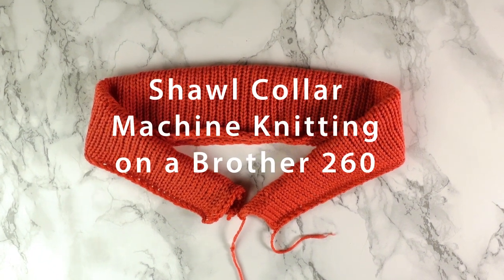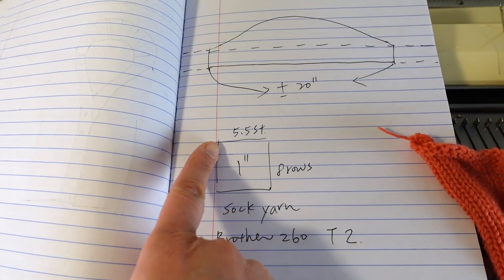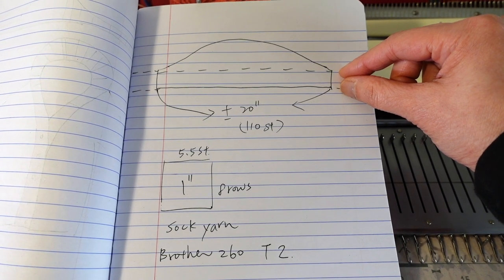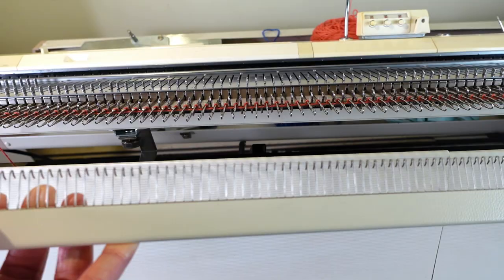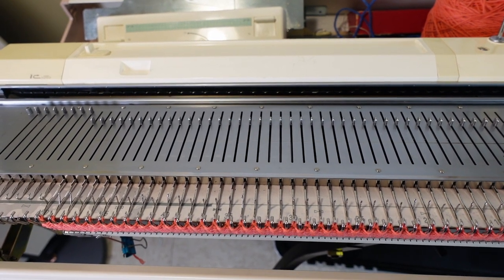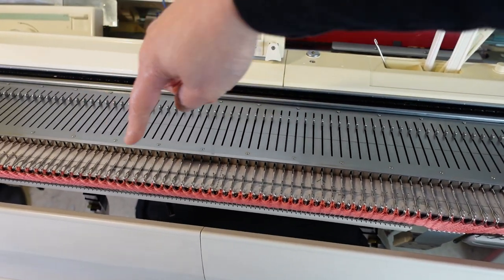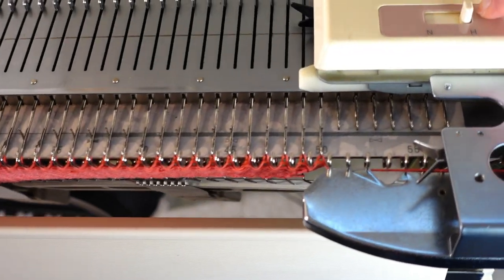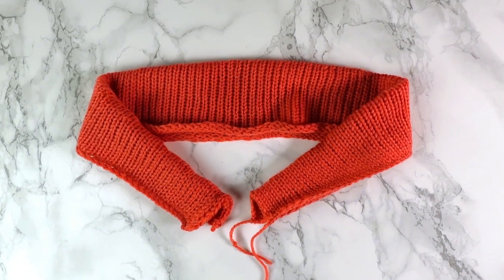How to machine knitting a shawl collar with short row on Brother 260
This video is about how to machine knit a double-layer shawl collar with the short row or partial knitting technique. The shawl collar has a higher band behind the neck and slopes down until the button band in the front. This is similar to the sock toe or heel short-row. It creates a pocket after folding in half.